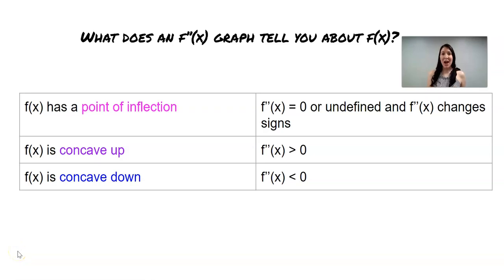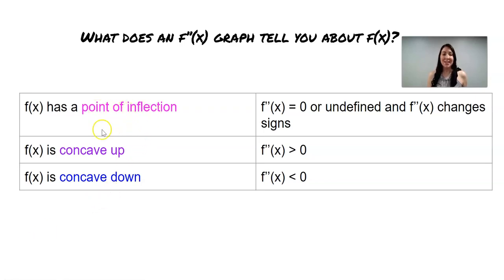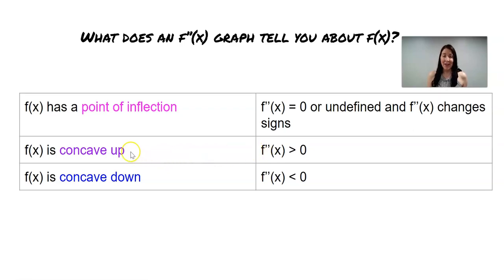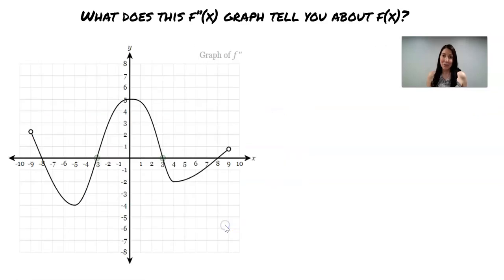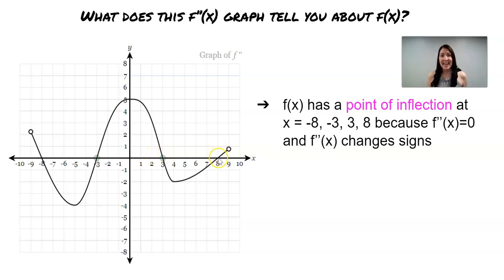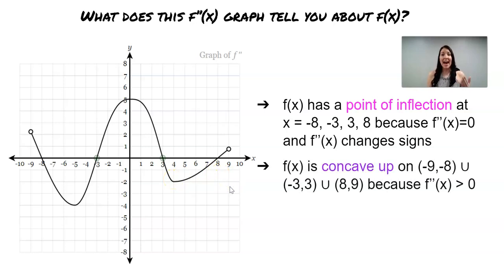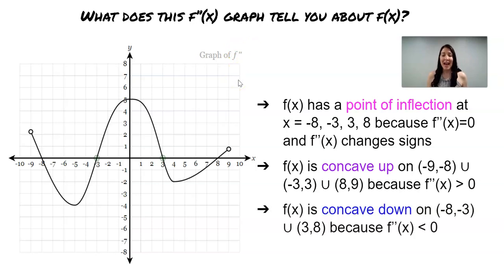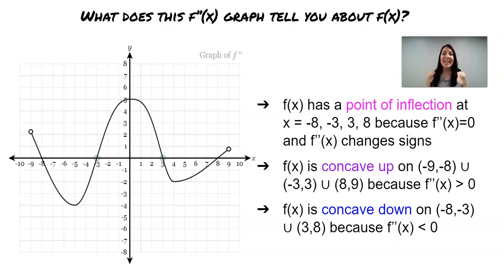What does this f''(x) graph tell you about f(x)?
High school math teacher explains what an f''(x) graph tells you about f(x)!

f''(x) is the second derivative of f(x), or the derivative of f'(x), which means it represents the slope of the tangent line at each point of f'(x).
-If f''(x) = 0 or is undefined AND changes signs, then f(x) has a point of inflection at that x value.
-If f''(x) is greater than 0, then f(x) is concave up.
-If f''(x) is less than 0, then f(x) is concave down.